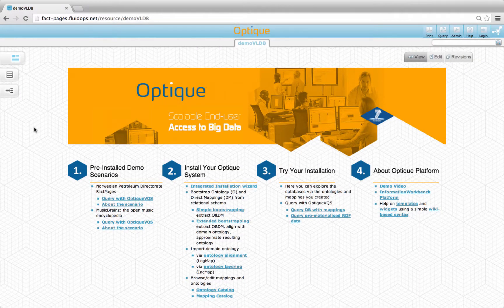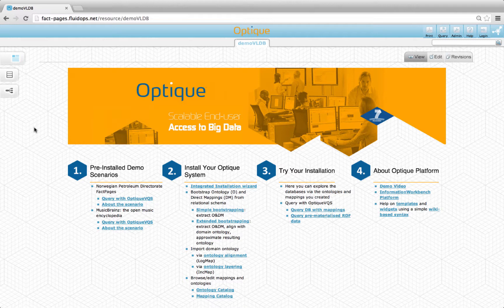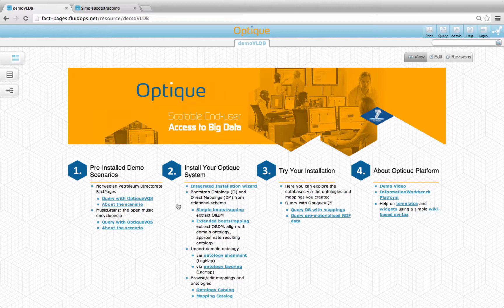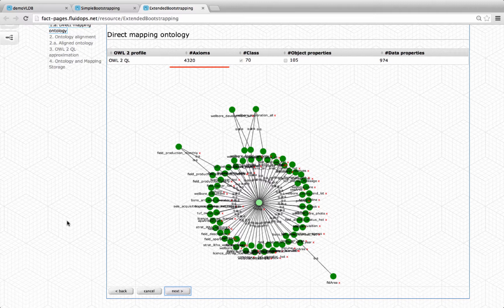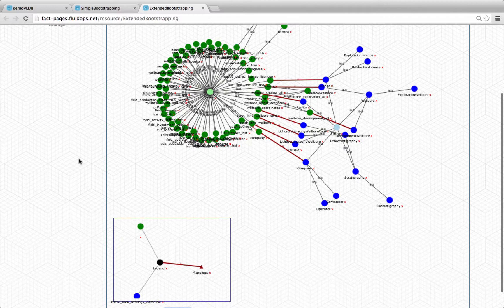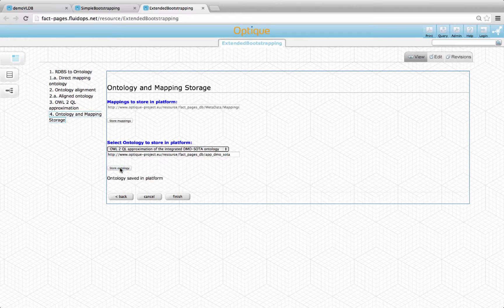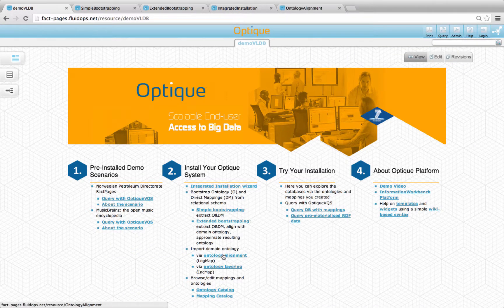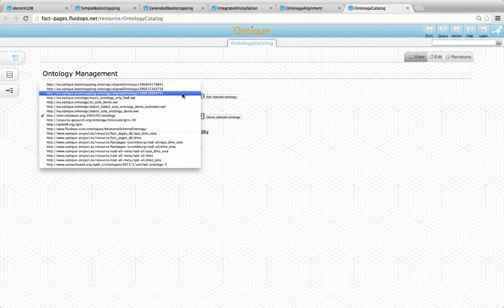Towards Ontology Based Data Access for Statoil. Part 3: Installation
Ontology Based Data Access (OBDA) is a prominent approach to provide end-users with high-level access to data via an ontology that is 'connected' to the data via mappings. State-of-the-art OBDA systems, however, suffer from limitations restricting their applicability  in industry. In particular, development of necessary prerequisites to deploy an OBDA system, i.e., ontologies and mappings, as well as end-user oriented query interfaces, are poorly addressed. Moreover, solutions often focus on separate critical components of OBDA systems, while, to the best of our knowledge, there is no end-to-end OBDA solution. The Optique platform provides an integrated end-to-end OBDA system that addresses a number of practical challenges including support for development of deployment prerequisites and user-oriented query interfaces. During the demonstration one can try the platform with preconfigured scenarios from the petroleum industry and music domain, and try its end-to-end functionality:  from deployment to query answering.

In the third part, we overview the installation functionality of the system.